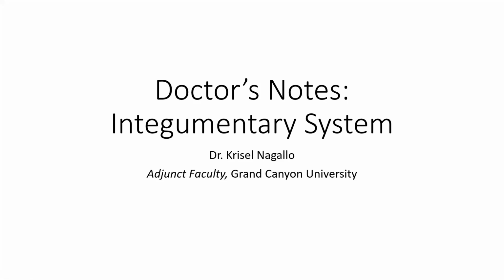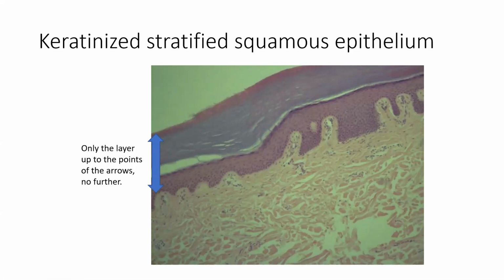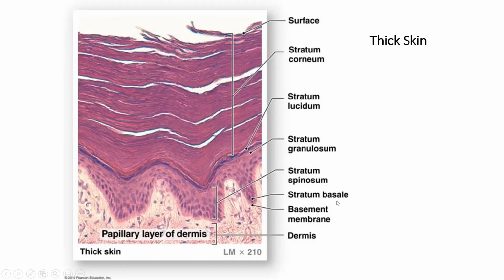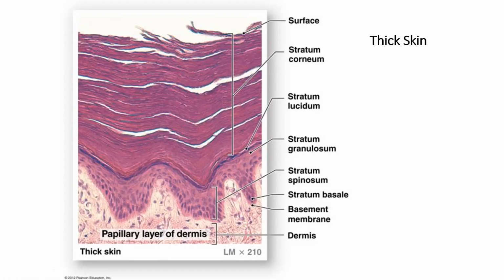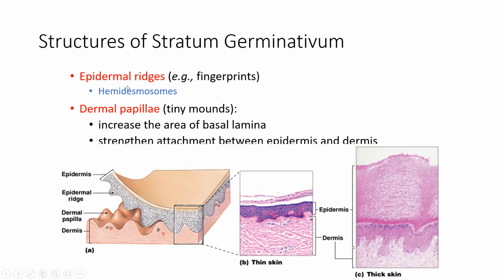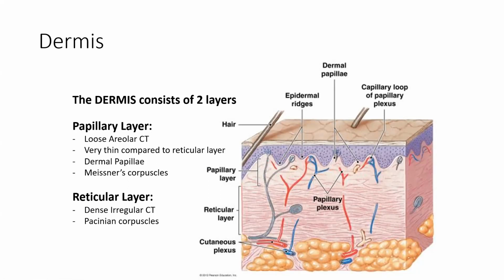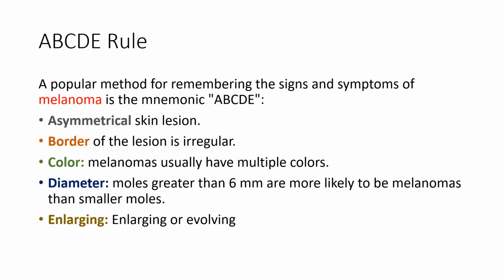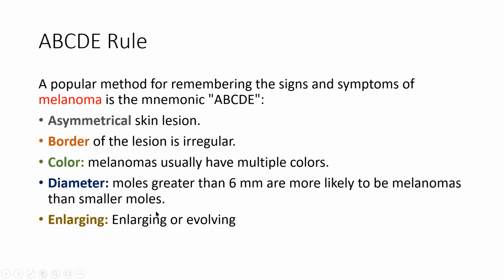Doctor's Notes: Integumentary System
Fast forward to 0:53 for audio.

An overview of the integumentary system. The information focused on in this video is for my students at GCU. I give credit to GCU and their resources for the slides used in this video.